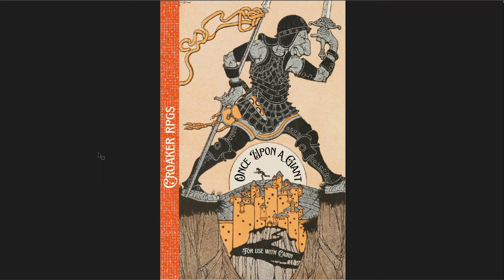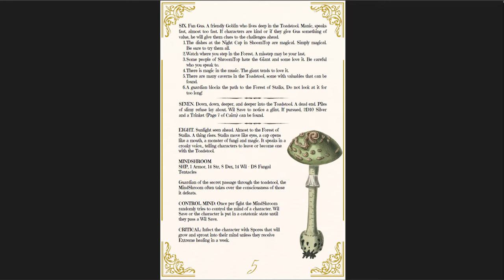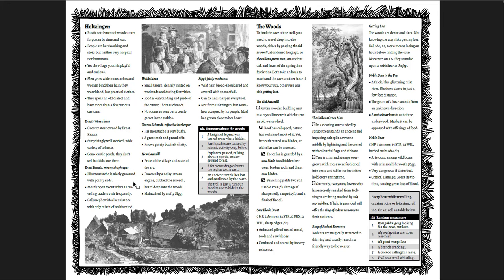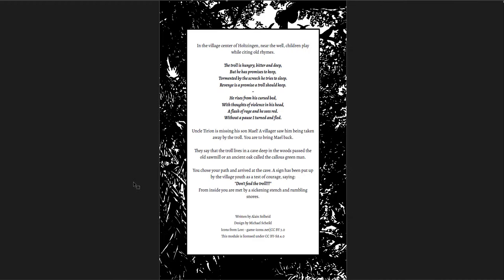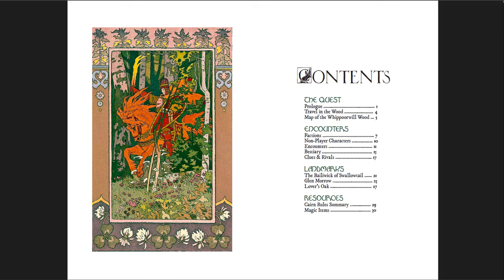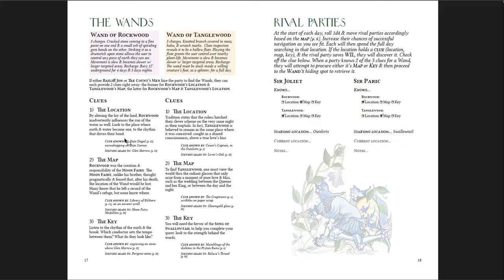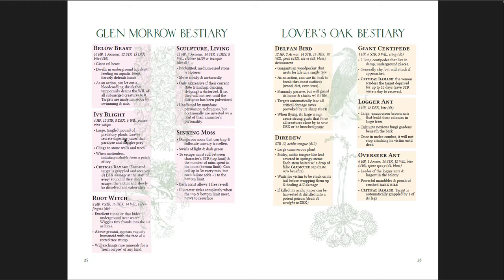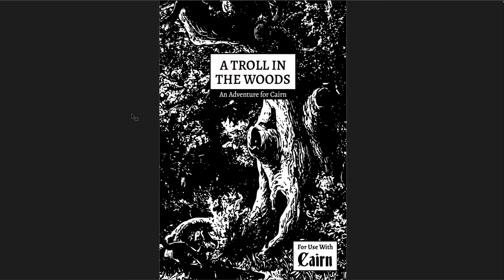3 Beautiful Fairy Tale DnD Adventures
In which I cover 3 delightful adventures that were developed for the Cairn game jam last summer (2023). Two are PWYW, and one is free! I'll link to where you can get them below.